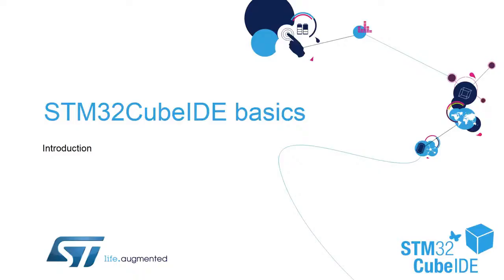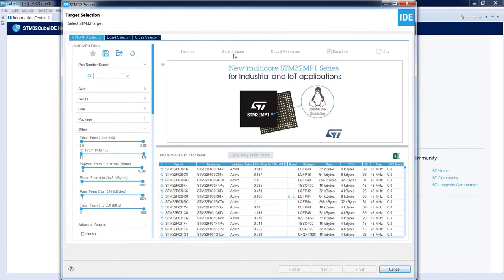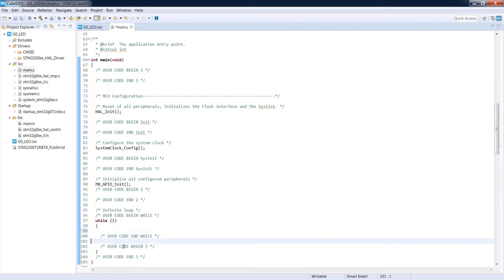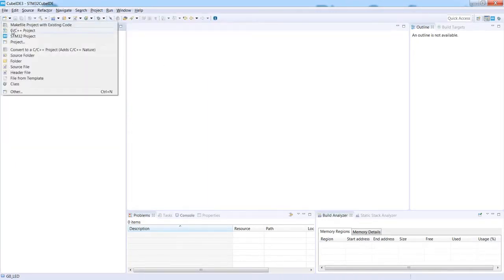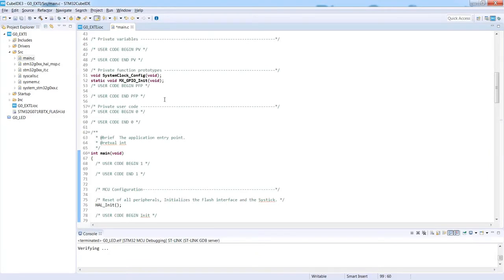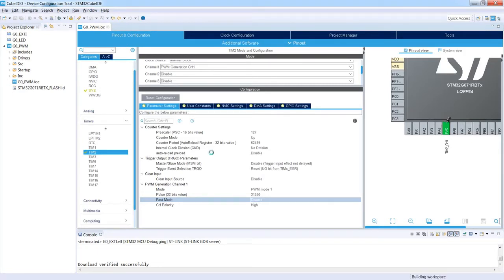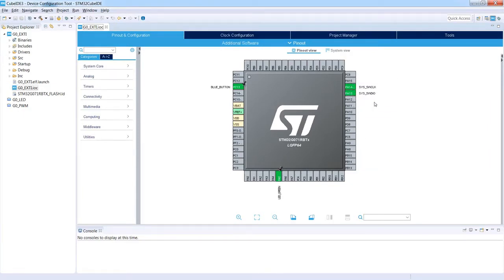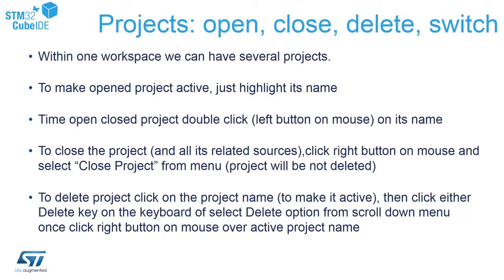STM32CubeIDE basics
Prerequisites
• NUCLEO-G071RB board
• microUSB cable